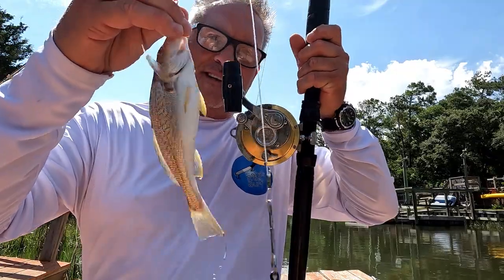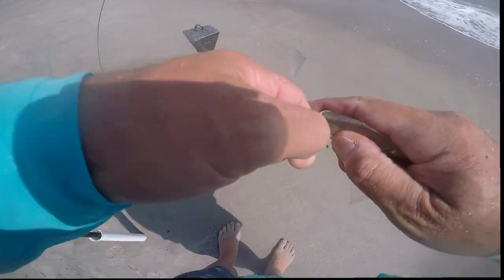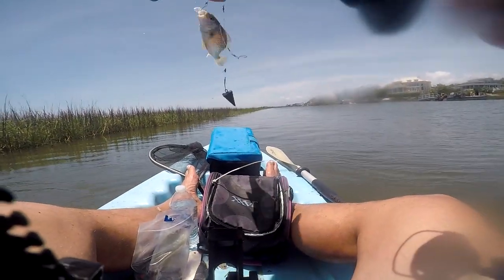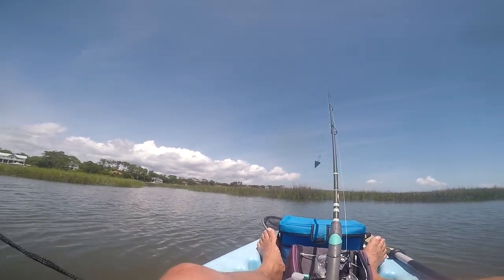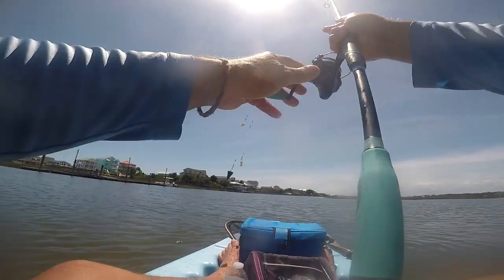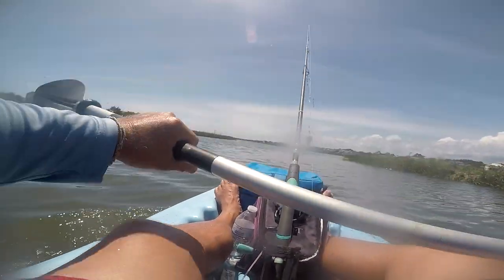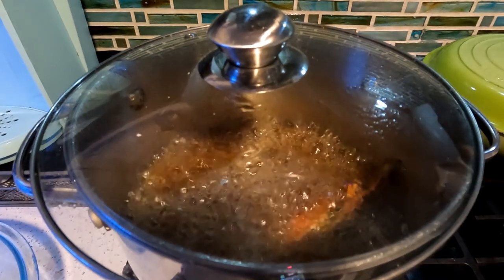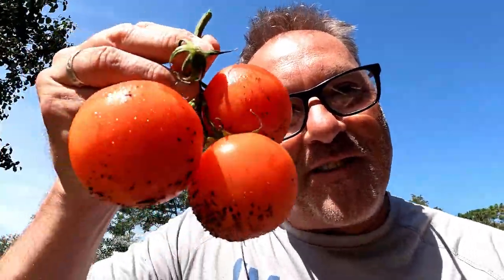5 Things to do with a Croaker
How many times has this happened to you? You're out fishing, targeting a species, and instead of catching the fish you want, you catch a croaker. Croaker may be the most useless fish! They are all head and no body. The only thing they are good for is stealing bait! They are useless! Or are they? In this video we will go out of our way to target croaker. After we fill a cooler full, we will take a look at the top 5 things to do with a croaker.